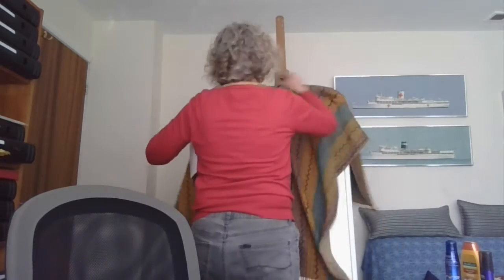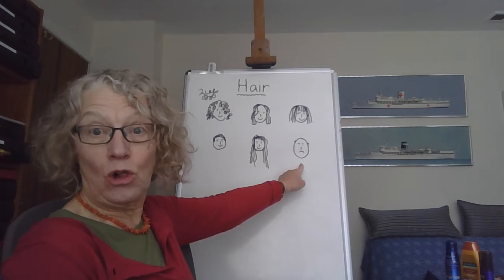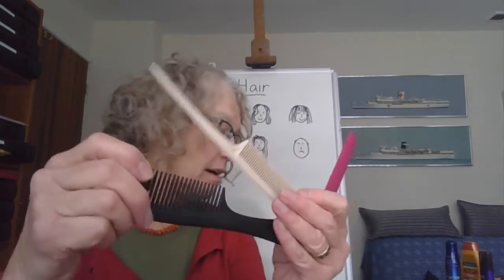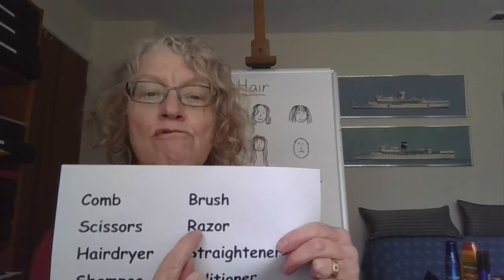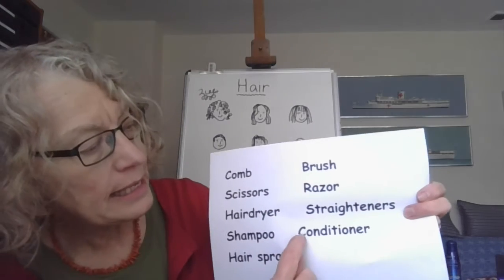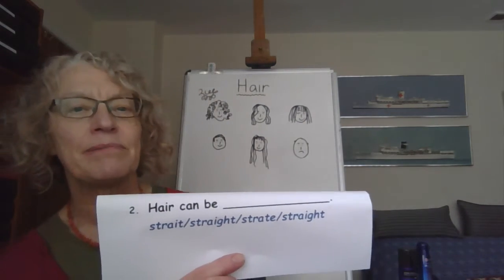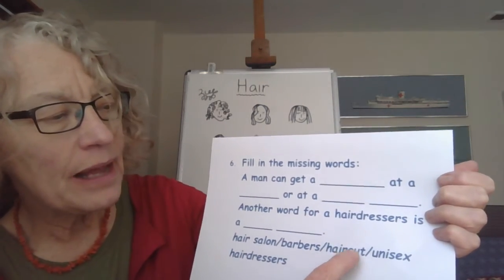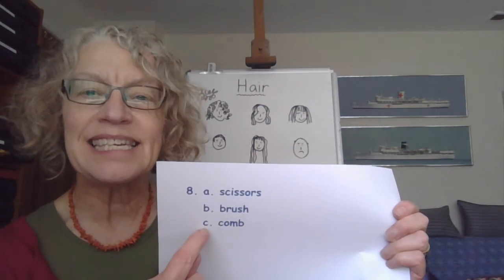ESOL Lesson Hair vocabulary